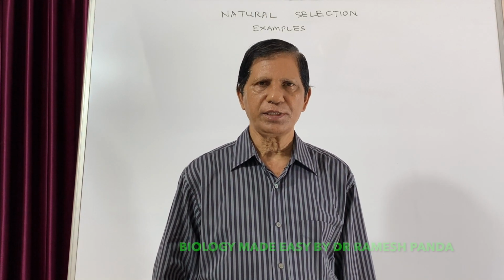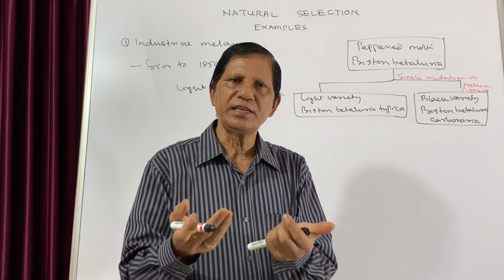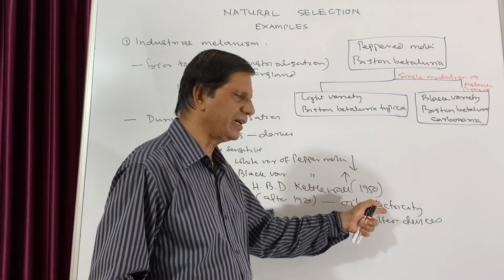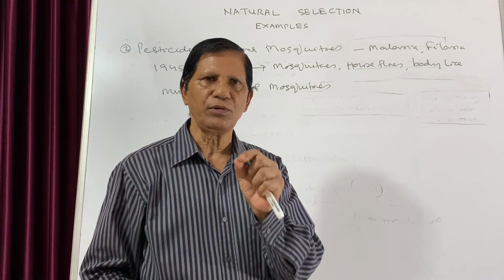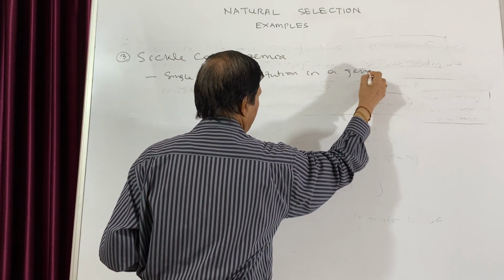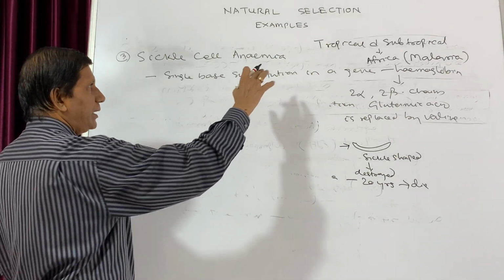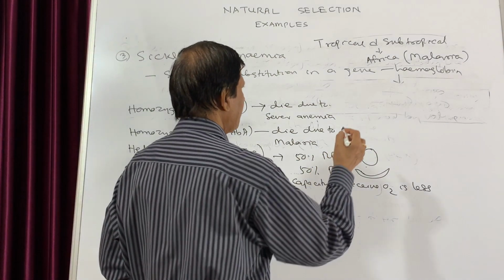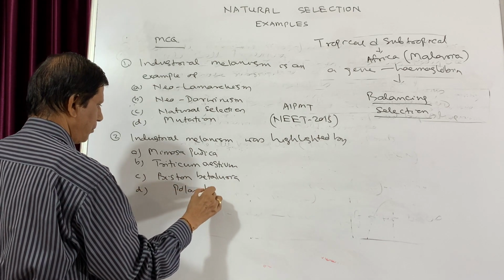NATURAL SELECTION EXAMPLES-1 | EVOLUTION , PART-22 | NEET| CLASS-12 | Dr Ramesh Panda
In this video several examples regarding natural selection have been given.in case of peppered moth how industrialisation had led to melanism and a single mutation had caused light and black varieties of moth is cited.Similarly how mosquitoes became resistant to pesticides and a single base substitution had caused sickle cell anaemia have been cited as cases of evolution due to natural selection.base substitution,pesticide,peppered moth,